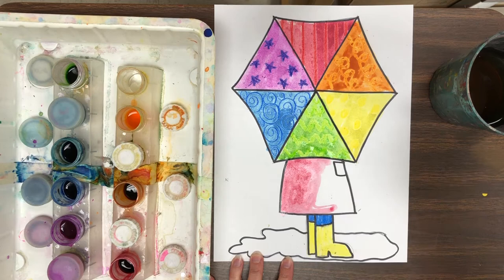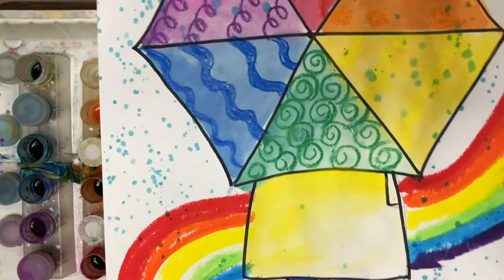Color Wheel Umbrella 2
Get instructions on how to finish your Color Wheel Umbrella